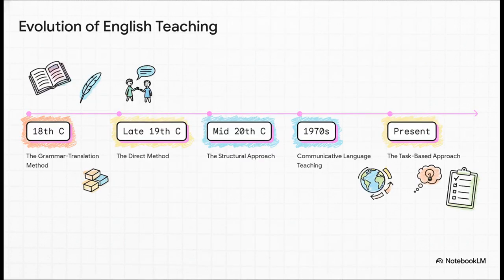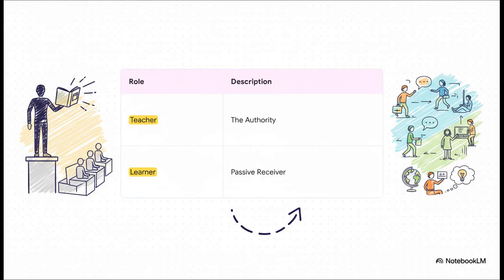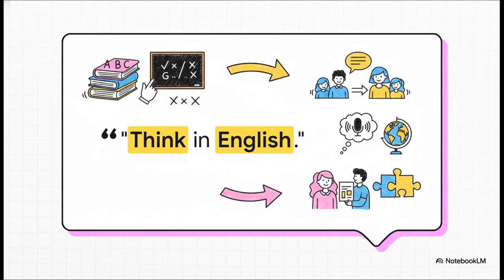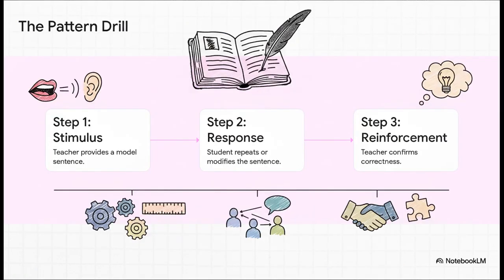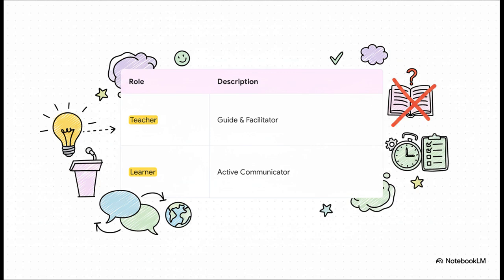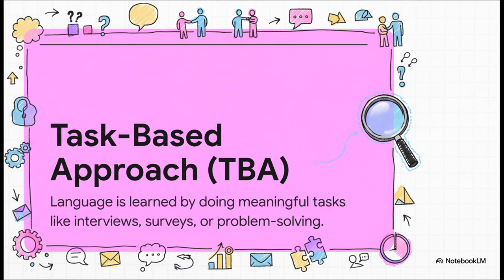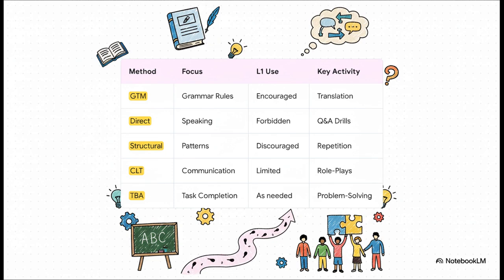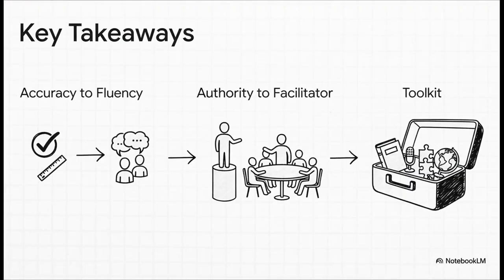Teaching Methods : GTM, CLT, Direct Method, Structural Approach, Task-based Approach in English